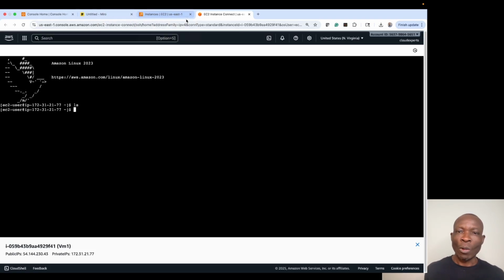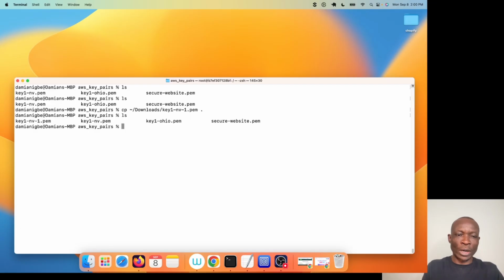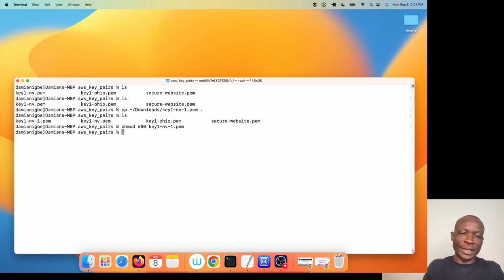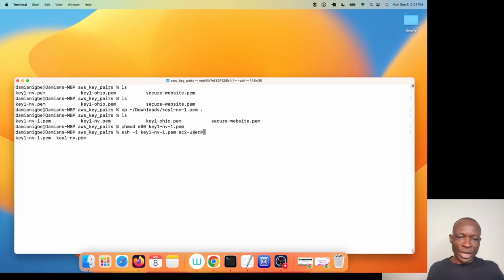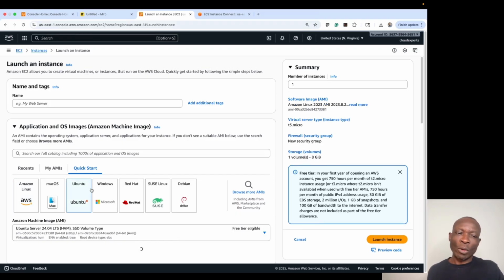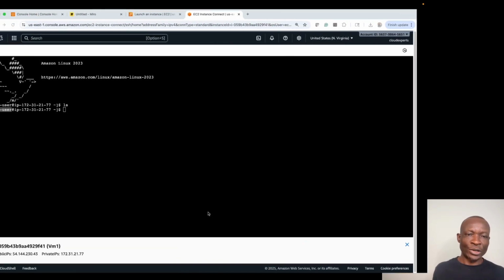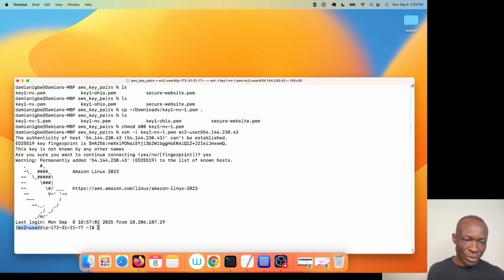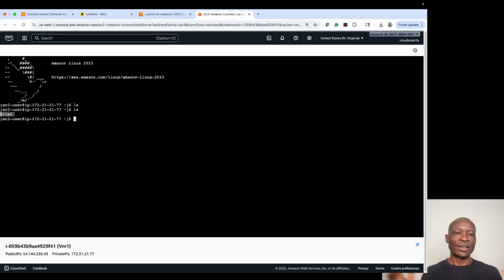connect to ec2 instance from mac laptop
In this video, you’ll learn how to connect to an AWS EC2 Linux instance from your Mac laptop using SSH.
This step-by-step tutorial is perfect for beginners learning cloud computing, AWS, and Linux.

We’ll cover:
- Launching an EC2 Linux instance in AWS
- Downloading and using your PEM key
- SSH connection from Mac Terminal
- Verifying access to your EC2 server

By the end of this tutorial, you’ll know how to securely connect to a Linux EC2 instance from your Mac and start managing it like a cloud pro.

Helpful Resources:
AWS EC2 Documentation